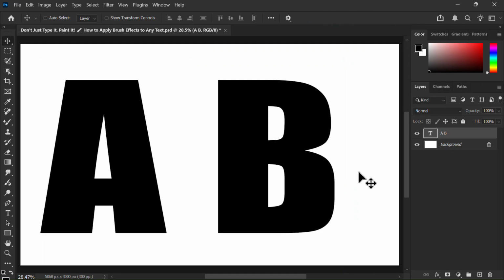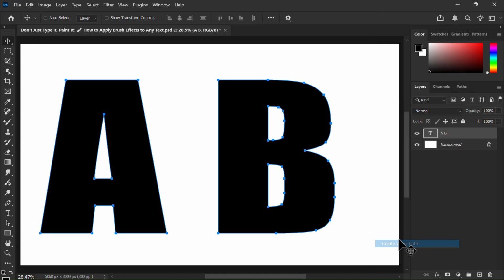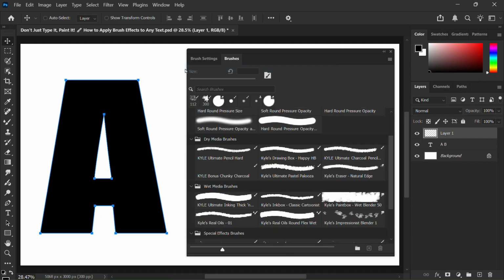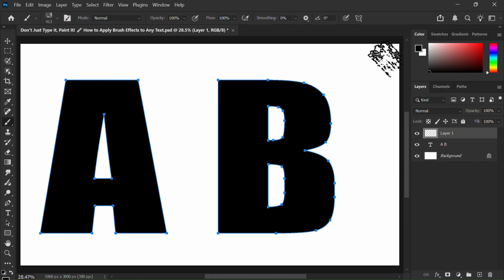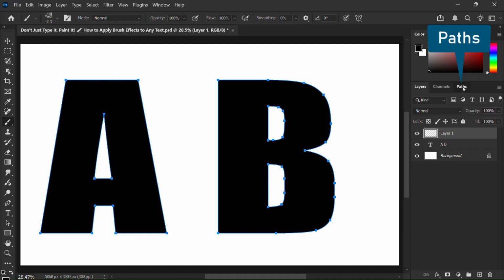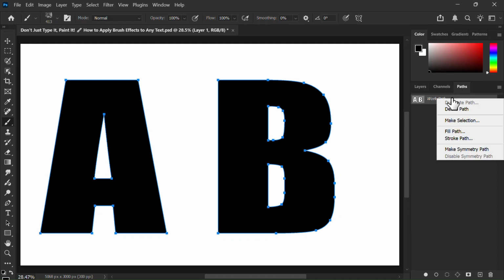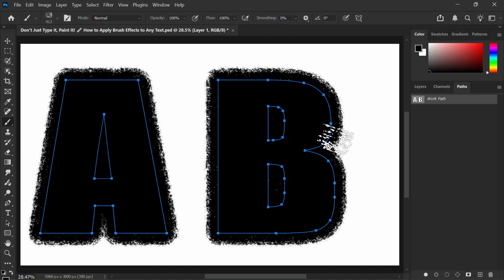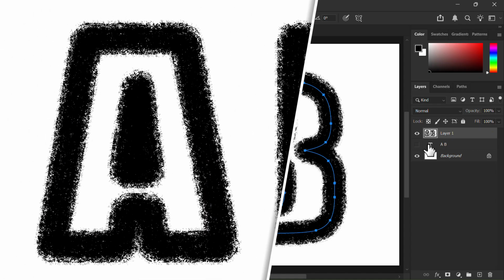Don’t Just Type It, Paint It! 🖌️ How to Apply Brush Stroke Effects to Any Text in Photoshop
Want to turn simple text into a beautiful painted brush effect in Photoshop? 🖌️
In this easy step-by-step tutorial, you’ll learn how to apply a brush stroke effect to any text using the Work Path and Stroke Path tools.

This technique is perfect for creating creative typography, logo styles, posters, and social media designs. Whether you're a beginner or a designer, this method will help you create unique and professional text effects in minutes.

✨ In this video, you’ll learn:
✔ How to convert text into a work path
✔ How to apply brush strokes on text
✔ How to use Stroke Path with brush tool
✔ Easy Photoshop text effect for beginners

Start creating eye-catching brush text effects today!